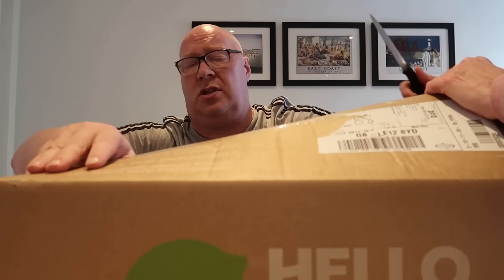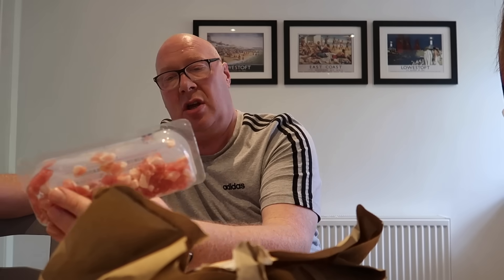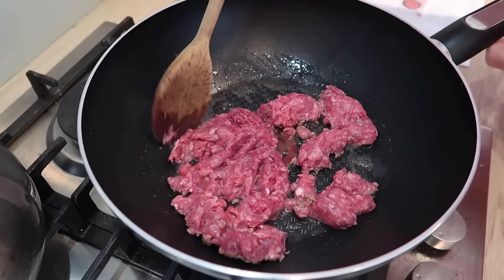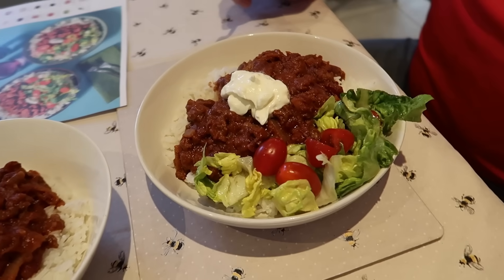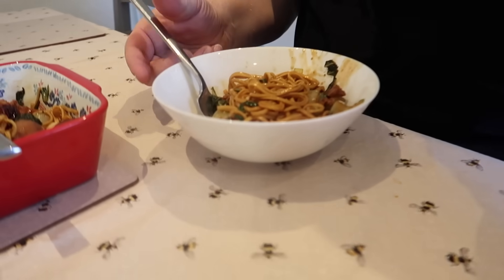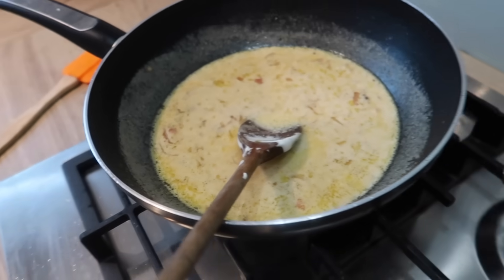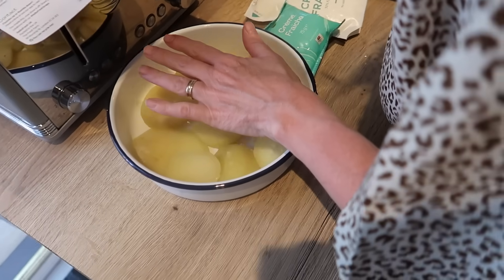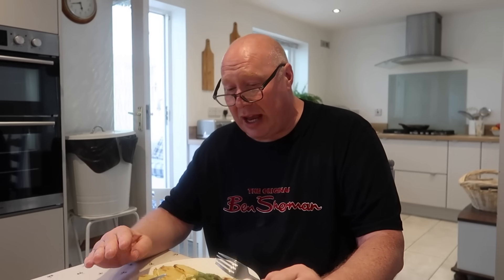Hello Fresh Food Box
After our Morrison Food Parcel Ginge kept saying how we should do another and we picked Hello Fresh. Four meals for 3 people.

I have edited this video so hopefully people don't lose interest.